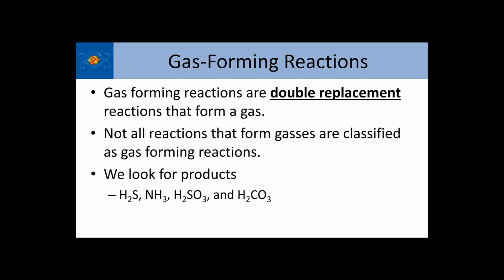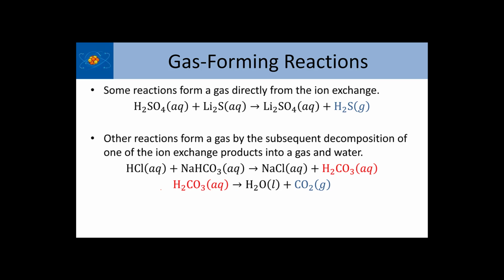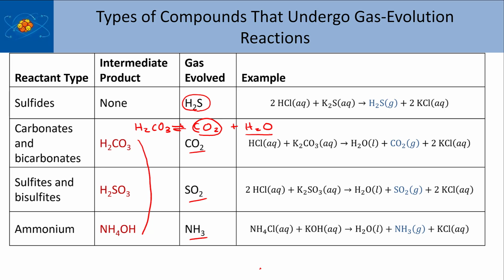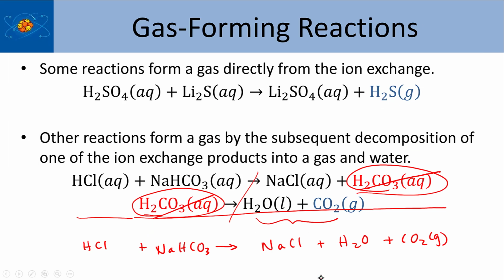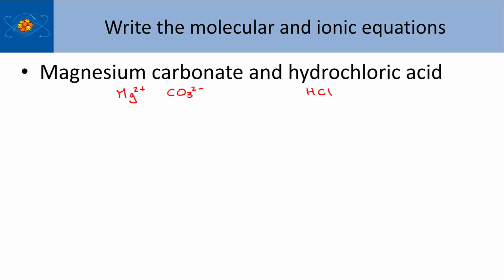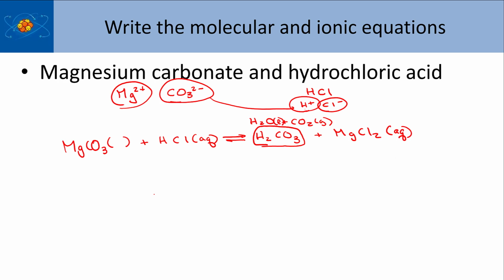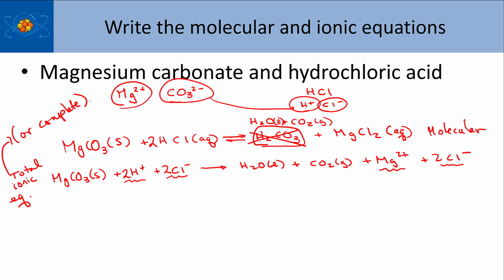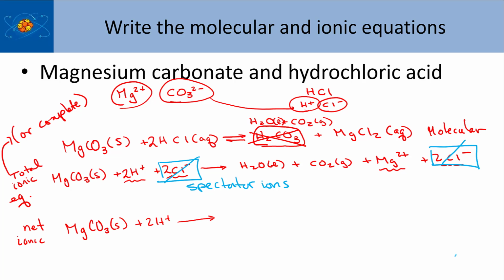09 Ch 5 Gas Forming Reactions